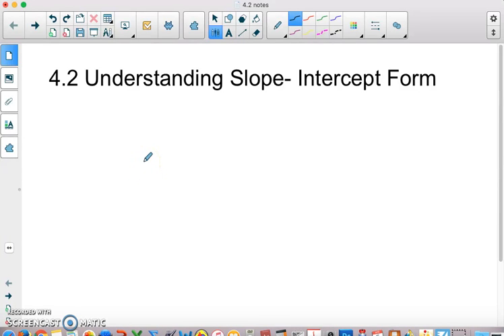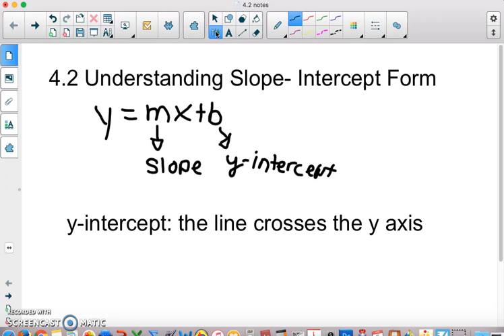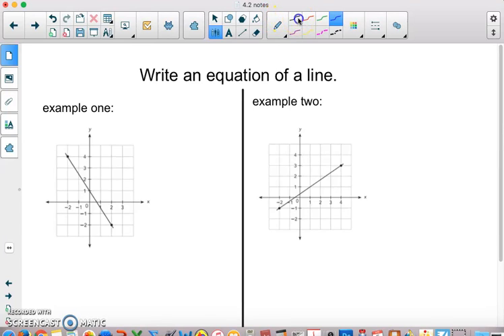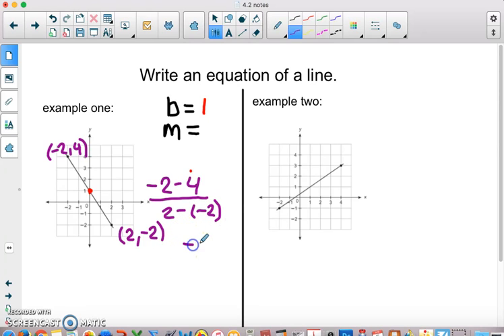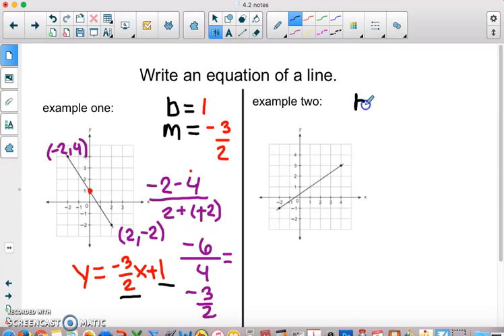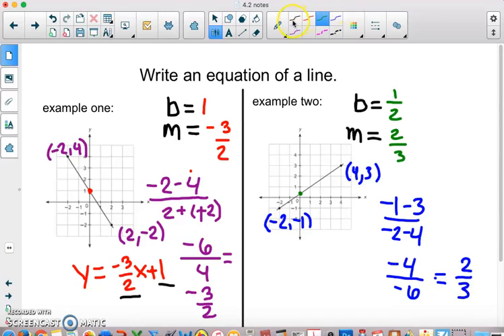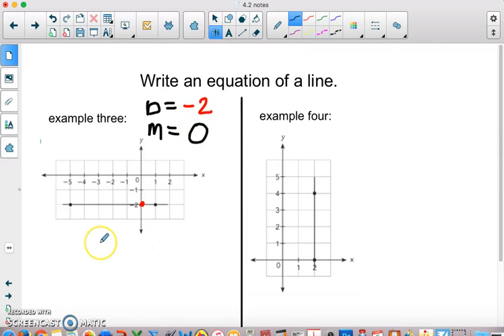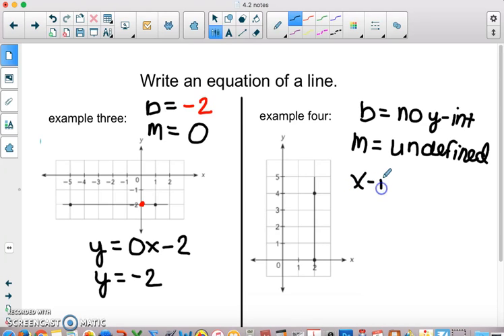4.2 Understanding Slope Intercept Form